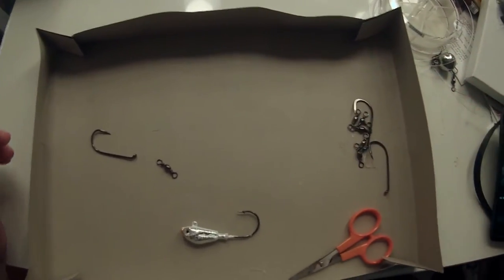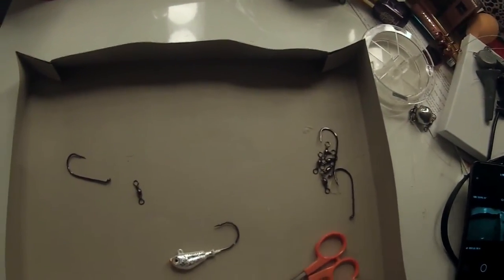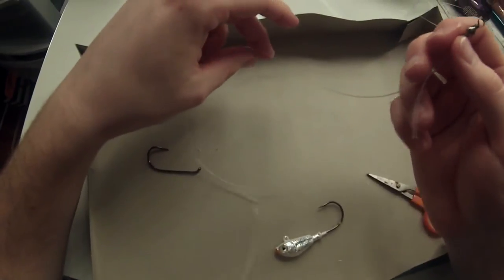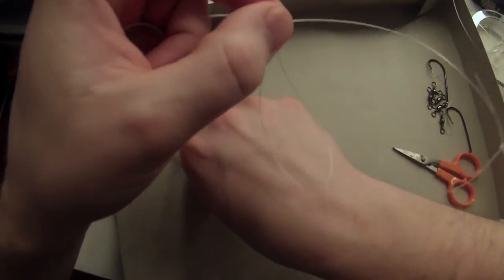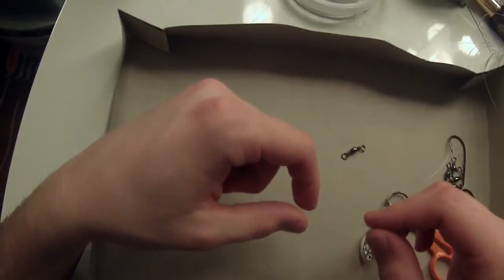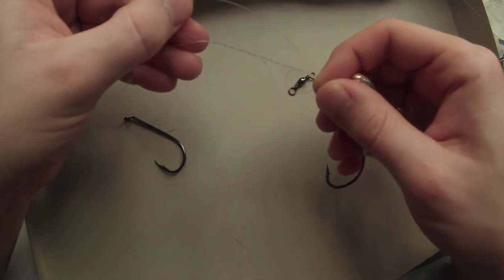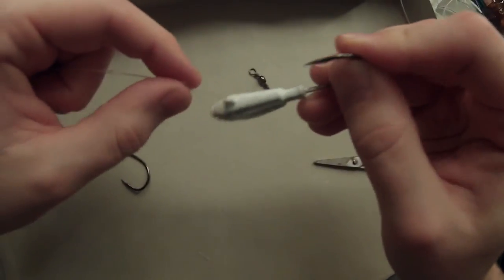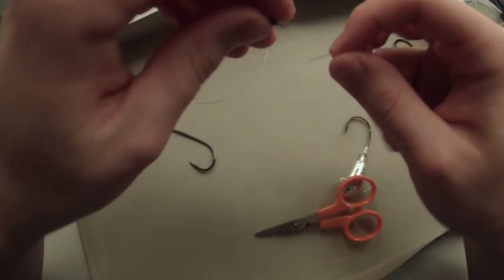MODERN RIG TYING - FLUKE/FLOUNDER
A MODERN RIG TYING VIDEO THAT SHOWS YOU THE MODERN RIGS THAT I USE WHEN I FISH FOR FLUKE/FLOUNDER